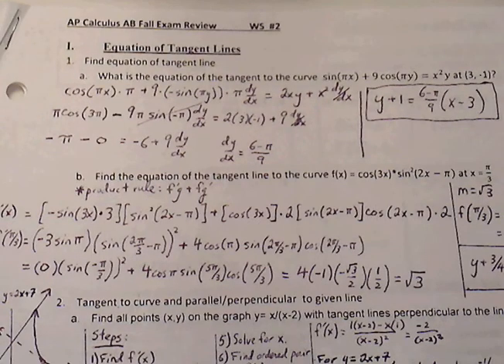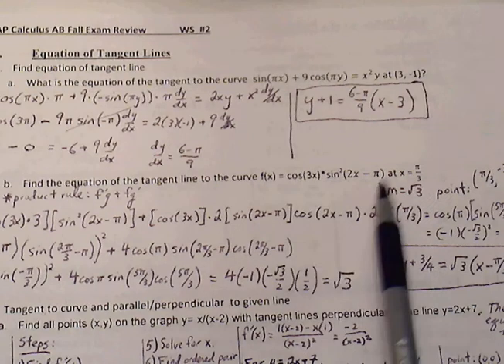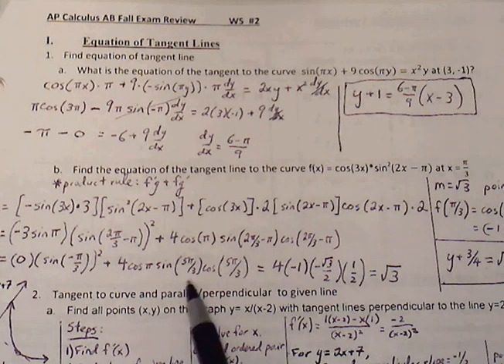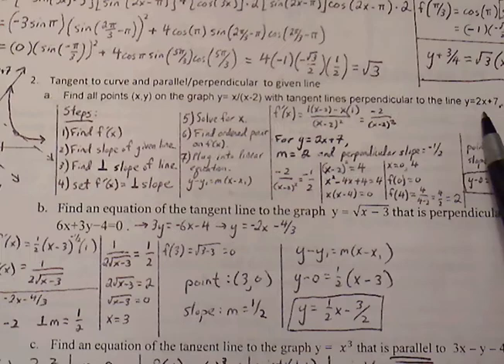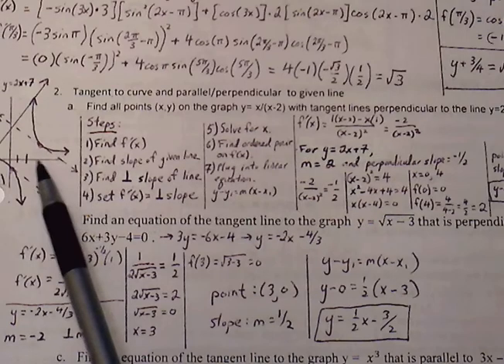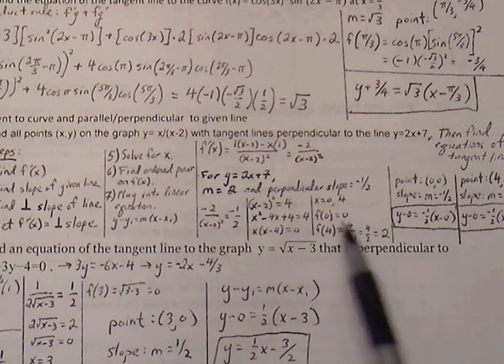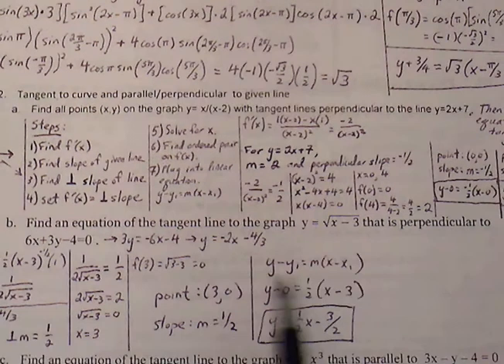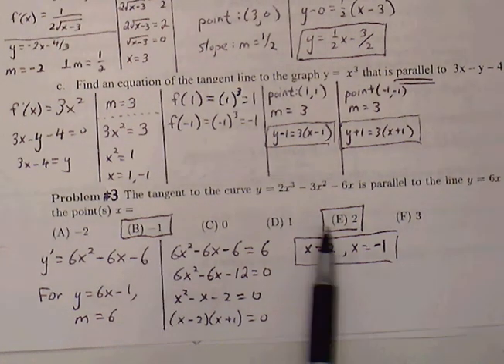Calculus AB Fall Exam Review WS #2 (part 1)